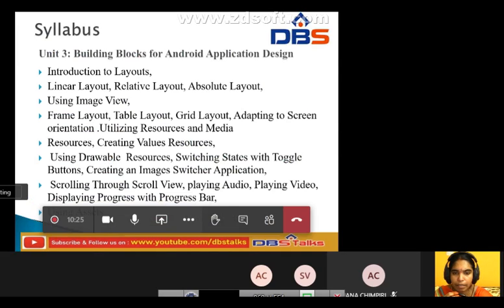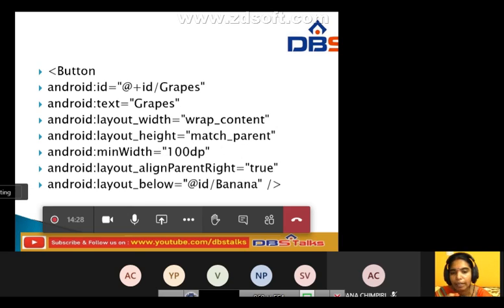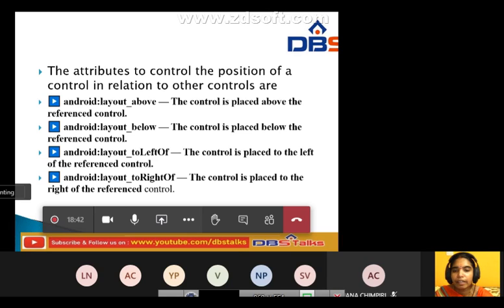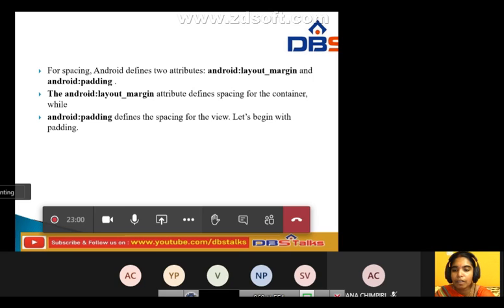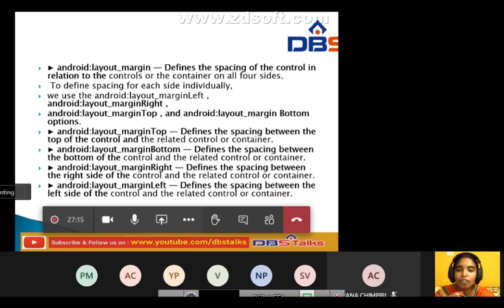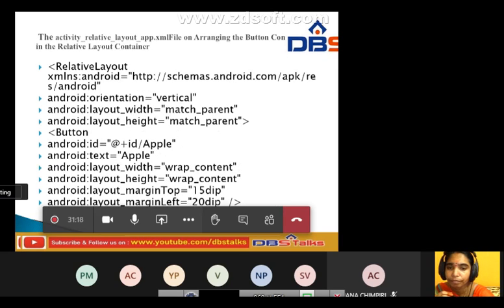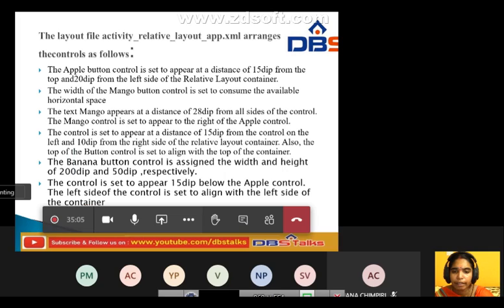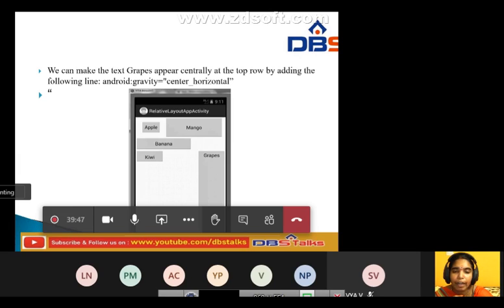Relative Layout | Mobile application Development | Computer Science Engineering | Online Education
Relative Layout. Watch the Entire Concept of Relative Layout from Mobile Application Development subject on DBS Talks. In this video, we have discussed the topic of Layout Control Attributes.

Name of the Subject     :- Mobile Application Development
Branch                             :- Computer Science Engineering & Mechanical
Unit Name                      :- Building Blocks For Android Application
Topics                             :- Relative Layouts